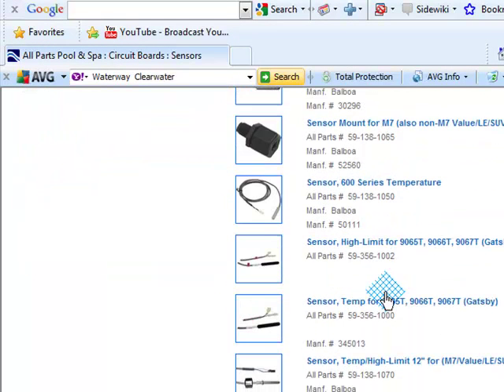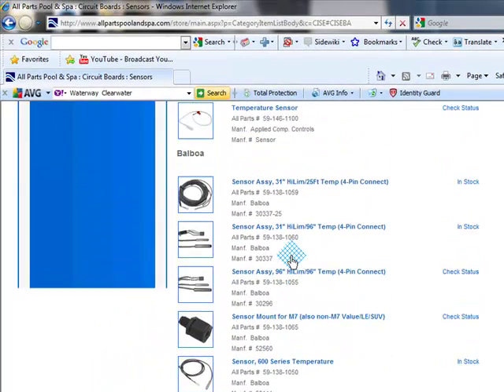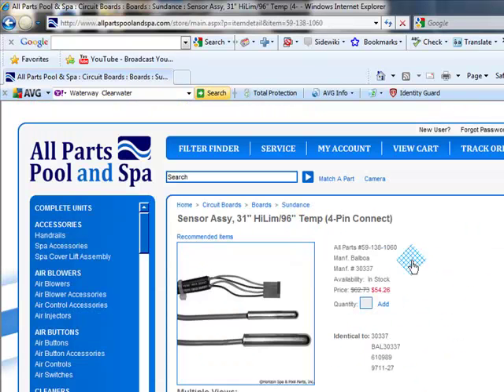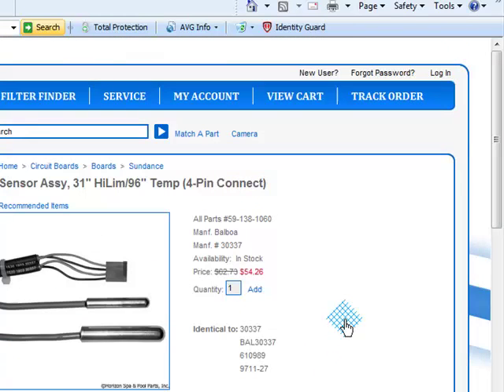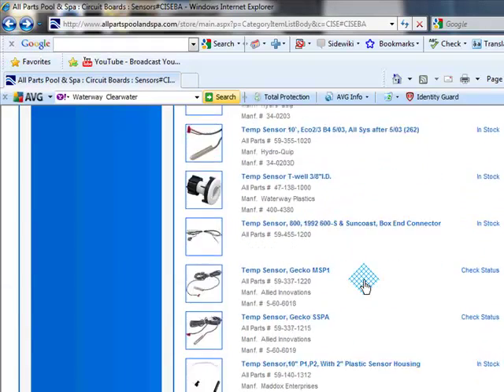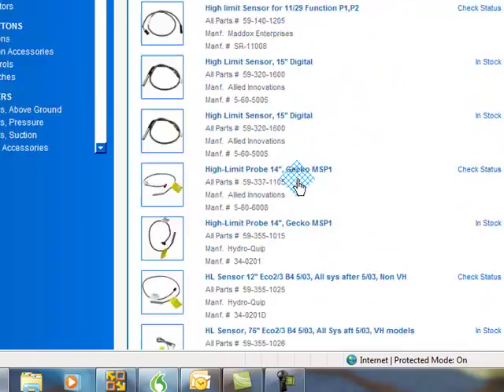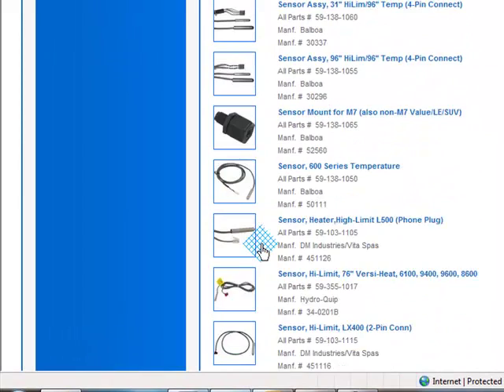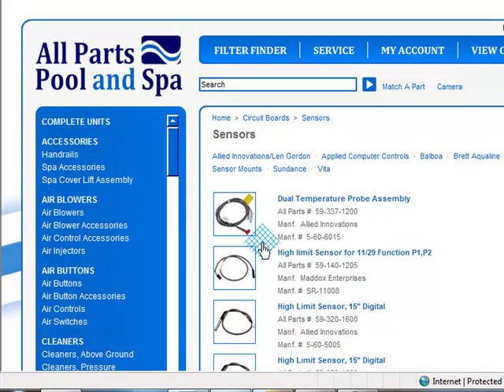Sensor for pools and spas.mp4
Sensors
Allied Innovations/Len Gordon • Applied Computer Controls • Balboa • Brett Aqualine • Gecko • HydroQuip • L A Spas • Sensor Mounts • Sundance • Vita